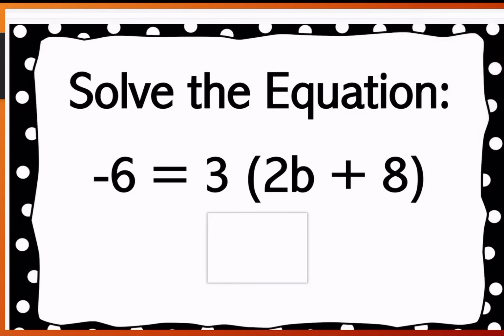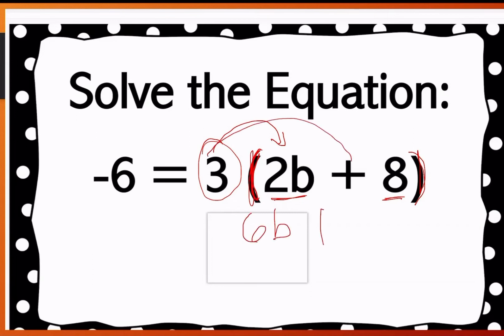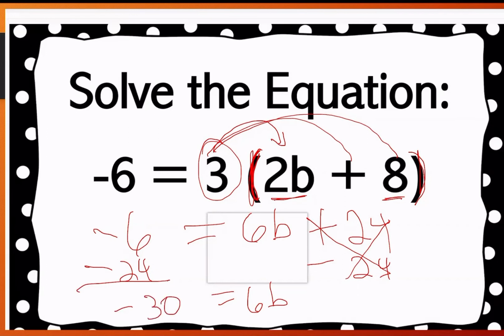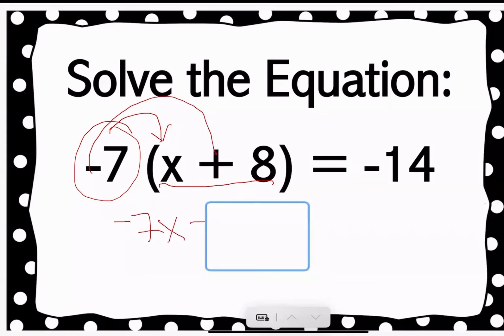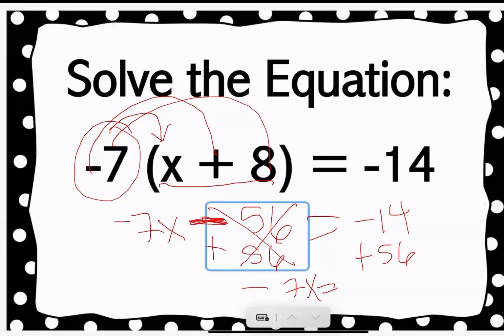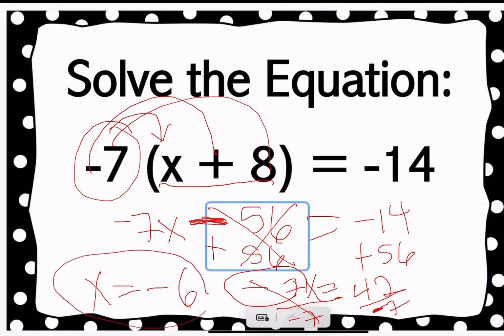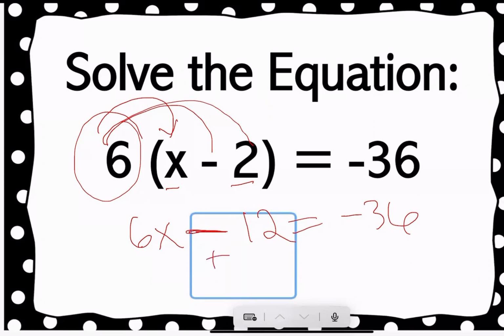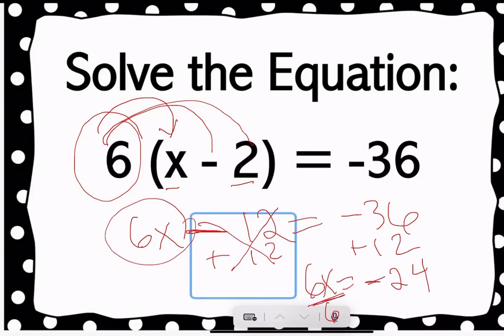December 1, 2022